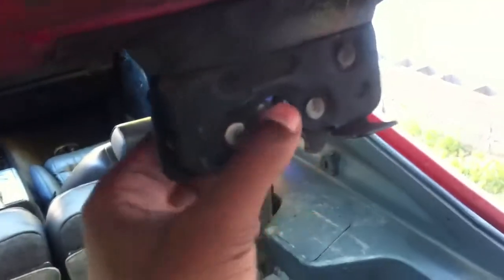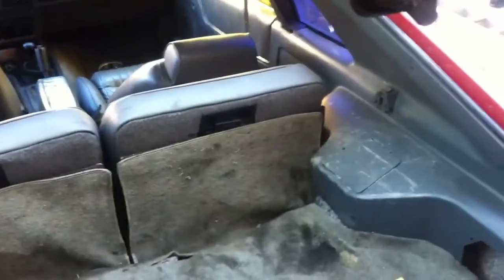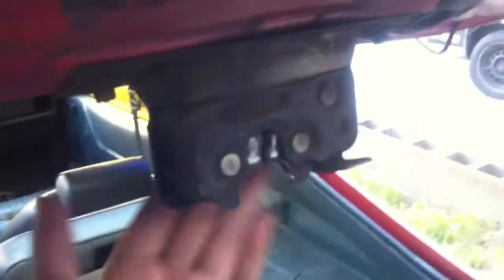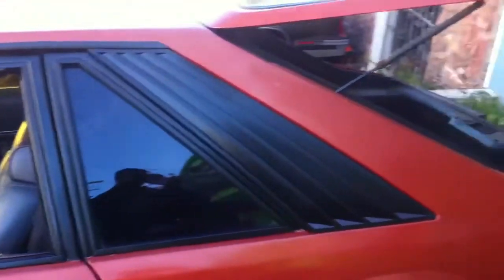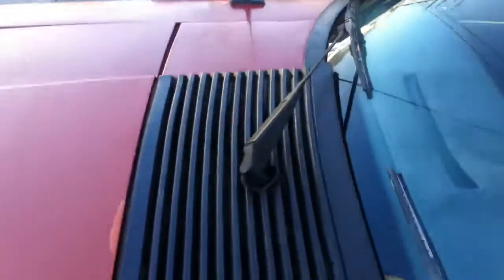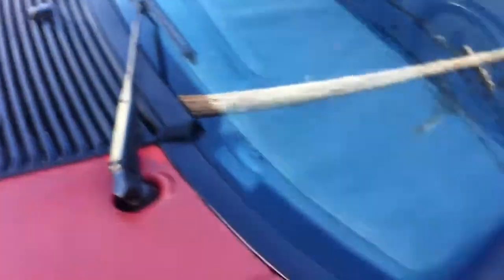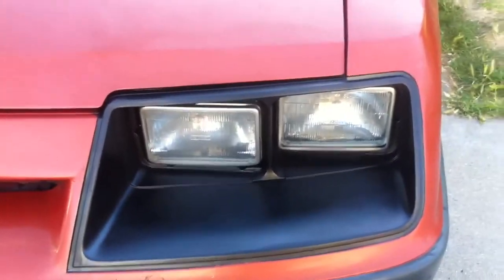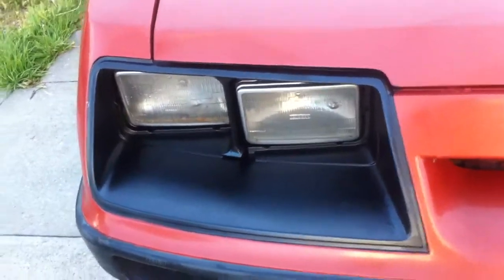Stang update 2#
Louvers done